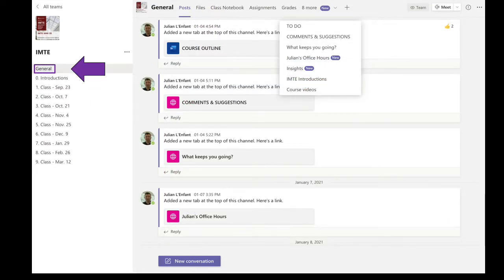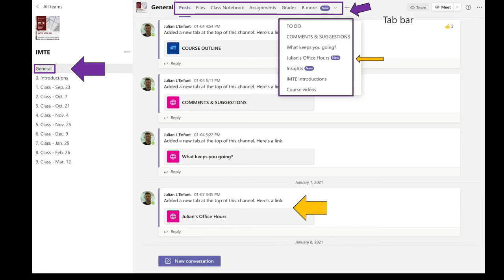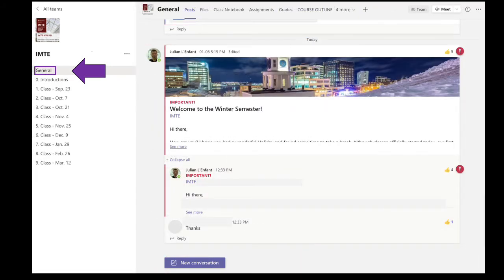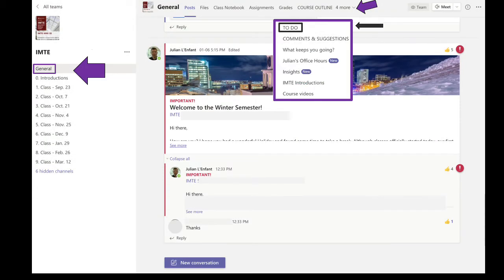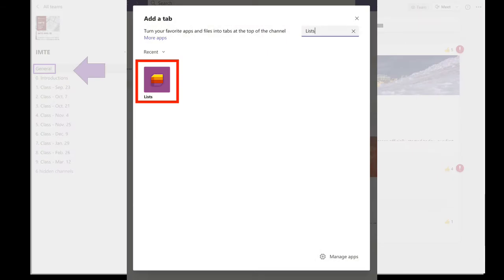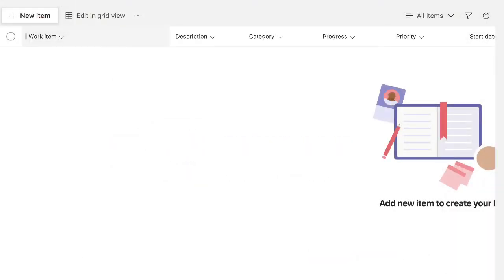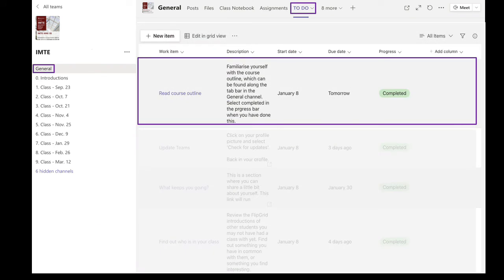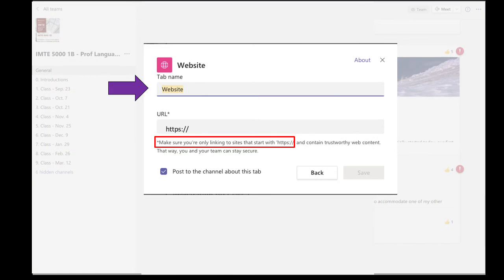Microsoft Teams Scenario Engaging learners in remote delivery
In this scenario, I share some of the resources and applications I've brought into Microsoft Teams to support student engagement and student wellbeing during remote delivery. These include:

- Flipgrid for pre-course student introductions,
- Microsoft Lists: As a work progress tracker to help students stay organized.
- Padlet: For ongoing feedback and student wellbeing.